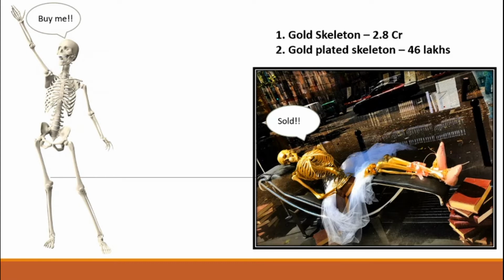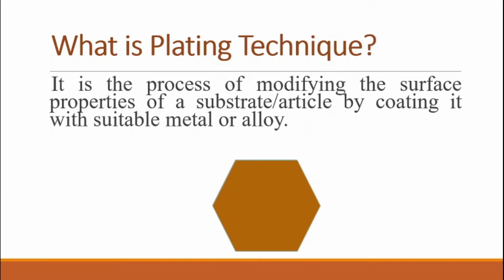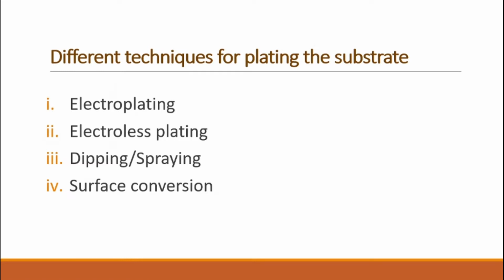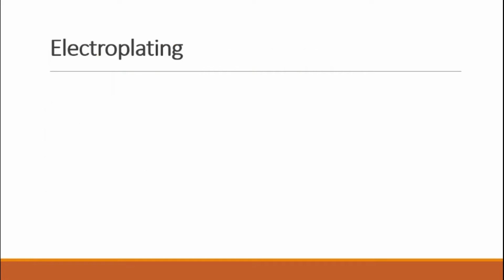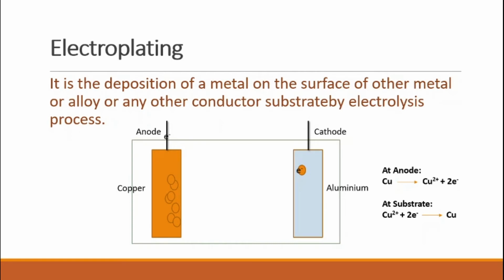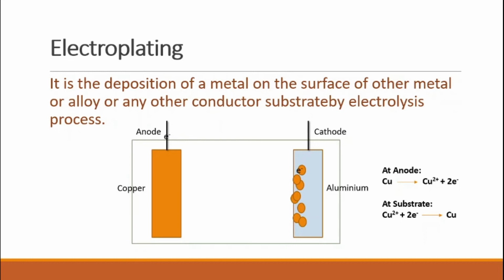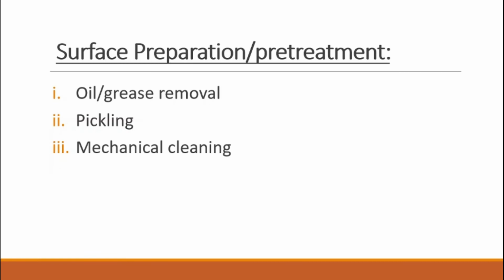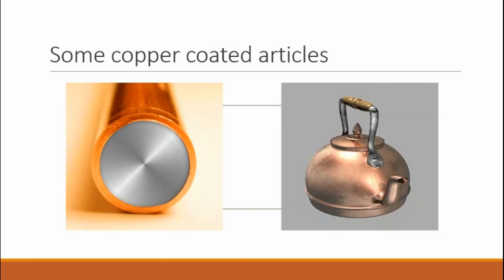Plating Techniques | Electroplating | Basics | Part-I | Engineering Chemistry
Hello,

This is my first video on my channel. It is about introduction to plating techniques and basics of electroplating, which is part of plating techniques.

This channel is created with the idea of making Chemistry concepts as simple as possible to learn and retain.

There will be more videos in future and I am sure to make them better and better in the course of time.